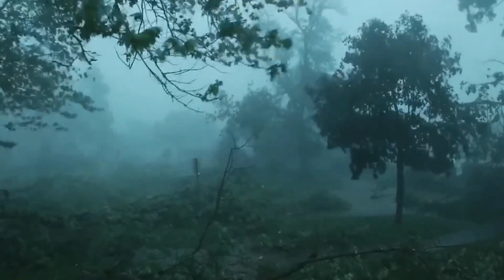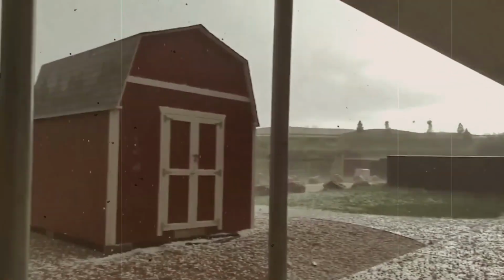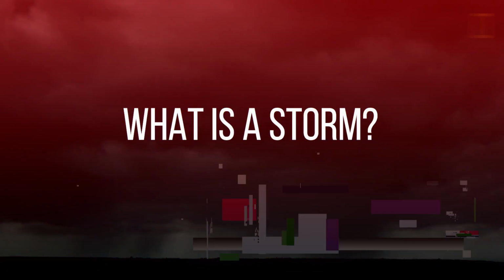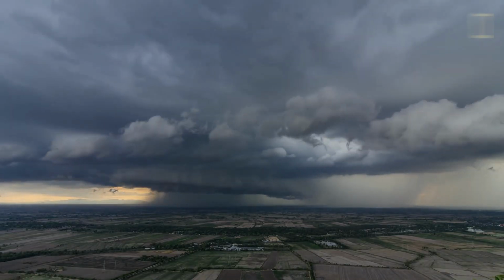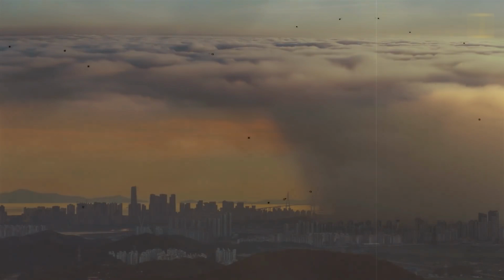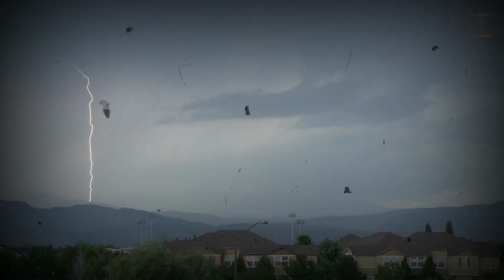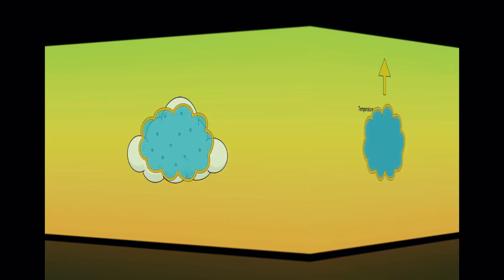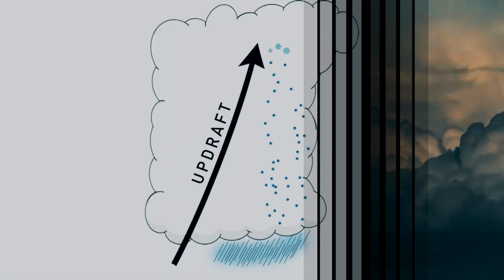Unleashing Nature's Fury: Exploring the Strongest Storms of All Time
Welcome to "Unleashing Nature's Fury: Exploring the Strongest Storms of All Time"! Join us on an awe-inspiring journey as we delve into the terrifying power of Mother Nature's most ferocious creations. From monstrous hurricanes to devastating typhoons and cyclones, this captivating documentary will take you on a thrilling exploration of the deadliest storms ever recorded.

Prepare to witness the unimaginable as we uncover the untamed forces that have shaped our world. With a combination of stunning visuals, expert analysis, and firsthand accounts, we will bring you face-to-face with the raw power of these meteorological giants. Discover the harrowing stories of those who have encountered these behemoths firsthand and hear their tales of survival and resilience.

From the infamous Hurricane Katrina that wreaked havoc on the Gulf Coast to the super typhoon Haiyan that left a trail of destruction in its wake, we will leave no stone unturned in our quest to understand the immense power and destructive capabilities of these natural phenomena.

But it's not all doom and gloom—throughout our journey, we will also showcase the incredible resilience and human spirit that emerges in the aftermath of such disasters. Witness the remarkable stories of communities coming together, rebuilding, and rising stronger from the ruins.

Join us as we navigate the turbulent waters of history, science, and human impact to shed light on the deadliest storms ever recorded. Brace yourself for an emotional rollercoaster of awe, fear, and admiration as we dive deep into the heart of these cataclysmic events.

Subscribe to our channel, hit the notification bell, and get ready to embark on an unforgettable expedition into the realm of "Unleashing Nature's Fury: Exploring the Strongest Storms of All Time." Don't miss out on this captivating journey that will leave you in awe of the immense power of Mother Nature herself.

About World and Geography
🎨 Written, voiced and produced by World and Geography.

comment, news reporting, teaching (including multiple copies for classroom use), scholarship, or research, is not an infringement of copyright.”